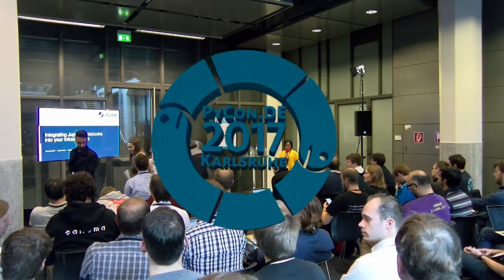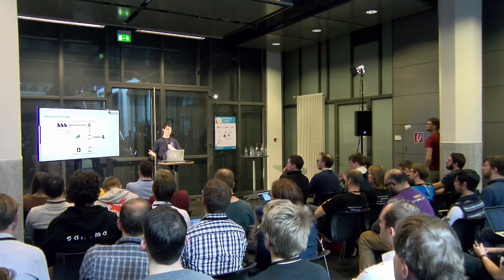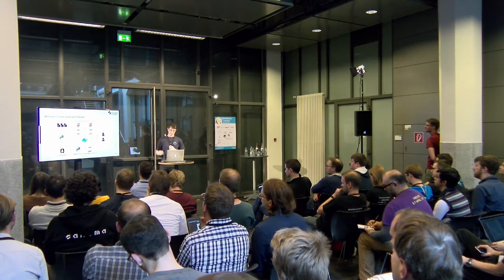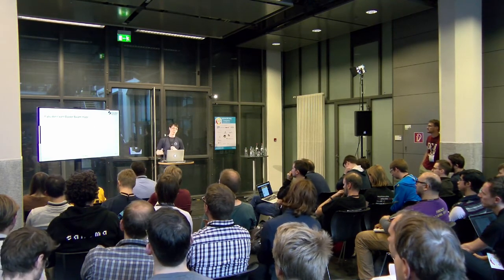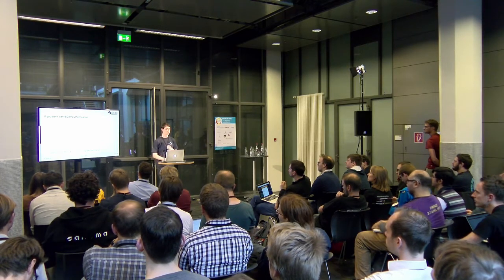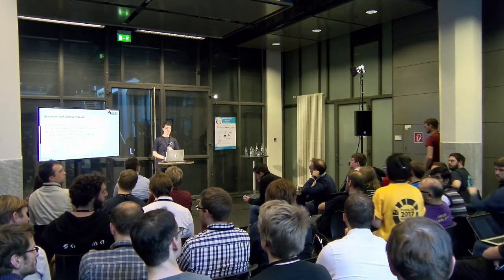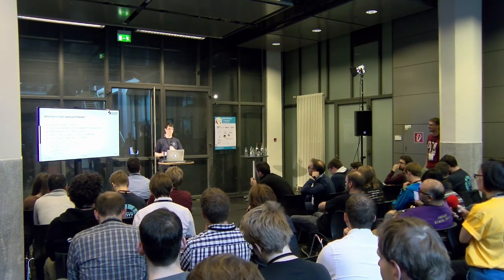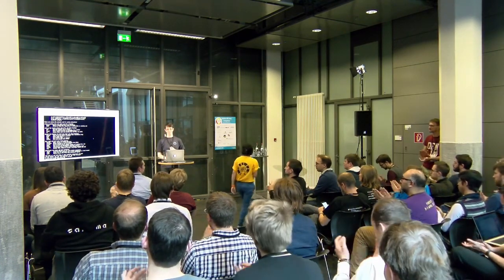PyCon.DE 2017 Florian Rhiem - Integrating Jupyter Notebooks into your Infrastructure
Florian Rhiem (@FlorianRhiem)

Florian Rhiem is a scientific software developer at Forschungszentrum Jülich in the Scientific IT-Systems department of Peter Grünberg Institute / Jülich Centre for Neutron Science. In 2014, he finished his master's thesis on visualization of multidimensional functions and graduated as Master of Science in Technomathematics. He works with Python and C, mostly focusing on 3D visualization software.

Abstract

Jupyter Notebooks combine executable code and rich text elements in a web application. In this talk you will learn how a custom JupyterHub installation can be used to integrate Jupyter Notebooks into your infrastructure, including existing authentication methods and custom software distributions.
Description

Jupyter Notebooks allow you to create and share interactive documents containing both rich text and executable code. As researchers, you can write Notebooks that allow your readers to reproduce your results on their own. As data scientists, you can use interactive visualizations to explore and analyze data sets directly in your browser. With official support for Python, Julia and R and community support for programming languages ranging from Fortran to JavaScript, Jupyter can be used in a wide variety of workflows.

In this talk, you will learn how a custom JupyterHub installation has been used to seamlessly integrate Jupyter Notebooks into the existing infrastructure at the Jülich Centre for Neutron Science and the Peter Grünberg Institute. After introducing JupyterHub and its components, the presentation will show how each can be customized to use already existing resources and services, such as LDAP authentication, NFS-based storage and custom software distributions.